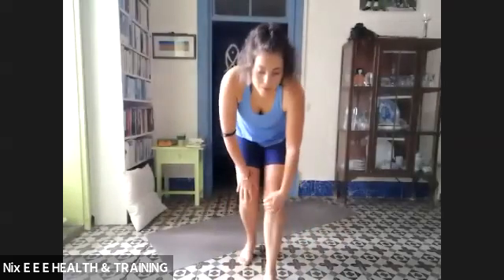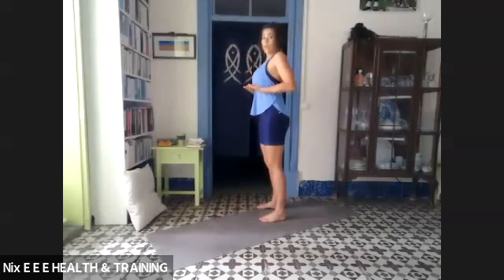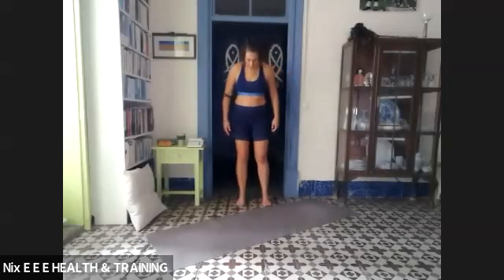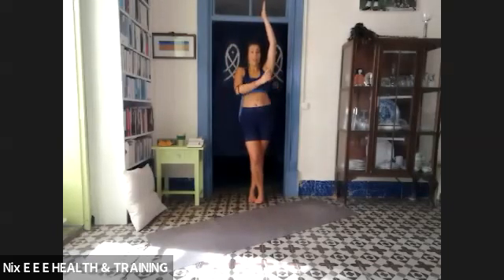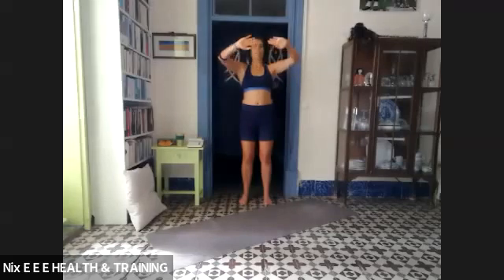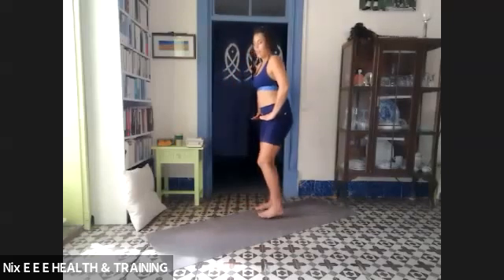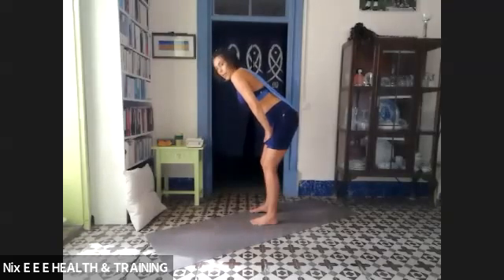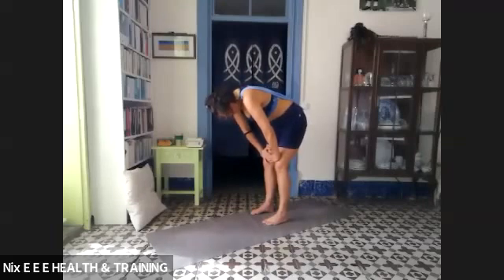FIL2S01 LPF Intermediate L2 Arms Galore with extensions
LPF (Low Pressure Fitness) has it's difficulty and challenges in how we place our body. It's not simply standing in that Venus or Athenea posture and then doing a vacuum that does it. The real challenge is where you literally try to pull your arms and head away from your body, doing this with these very specifically designed postures is gruelling!

If you have LPF experience ENJOY!!
If not, I'd advice learning the secrets about LPF before knowing or even feeling what it can do for you in other Beginner level tutorials and sessions.

Shares, Comments & Likes are most welcome and feel free to cover me with requests and questions!